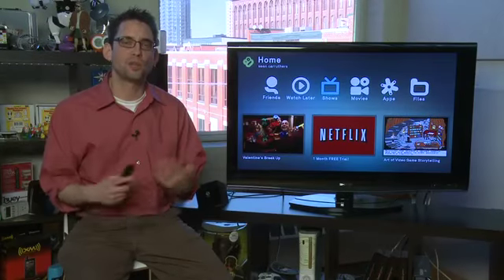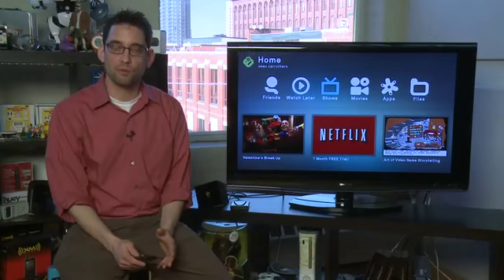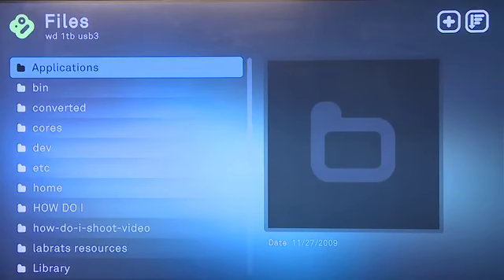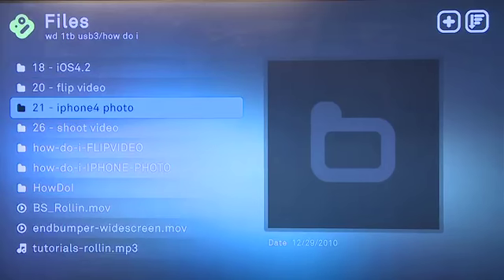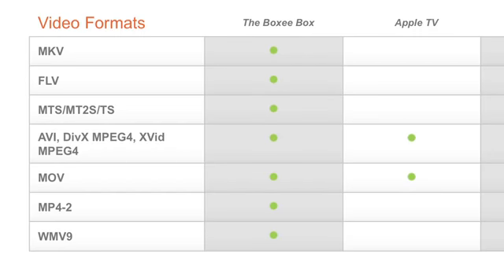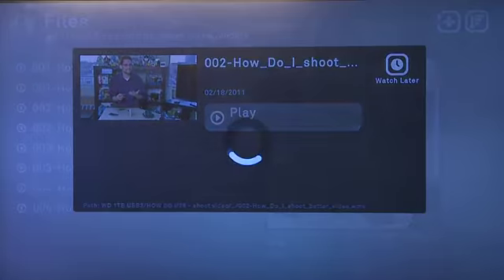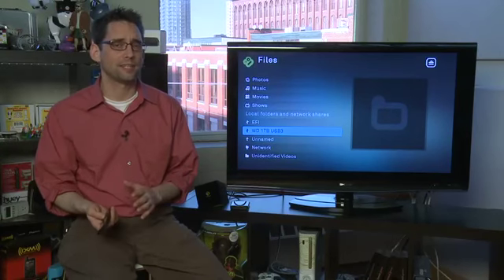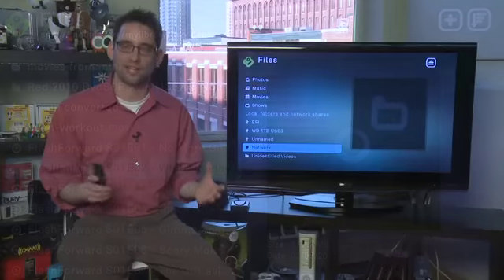Playing video files from an external or network drive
The Boxee box gives you the ability to play videos from the web but also to run files off of an external drive. One way to do this is to use the SD card slot to plug in your SD card or to use the USB ports to attach an external hard drive or other device @ butterscotch.com